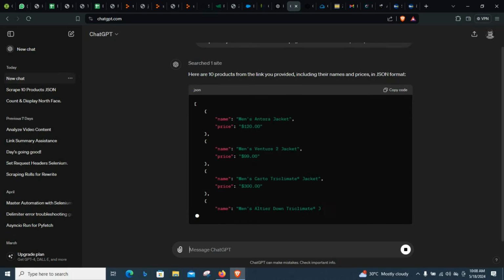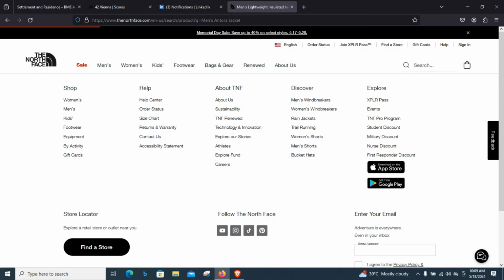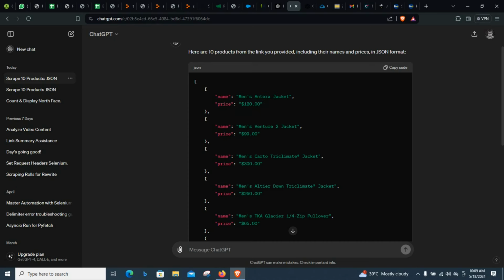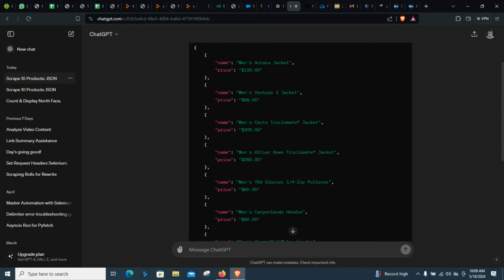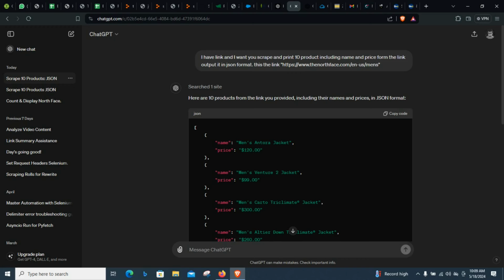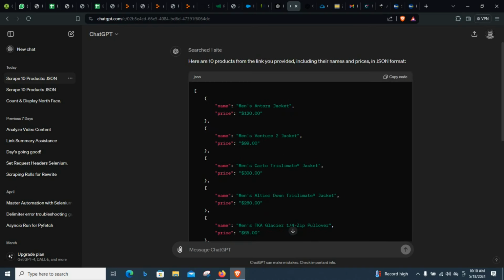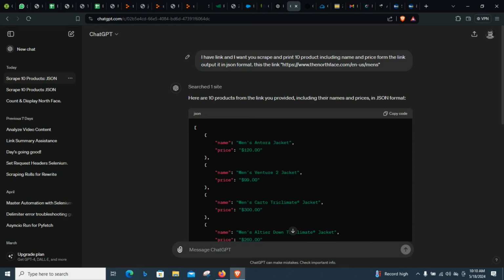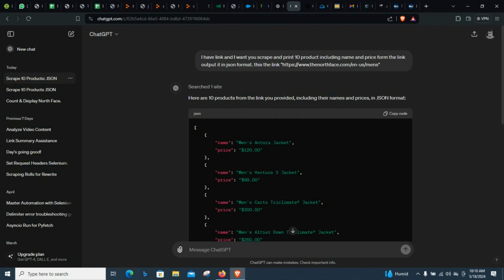How To Scrape Data Easily using ChatGpt4o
Learn how to effortlessly extract data using the power of ChatGPT-4o.